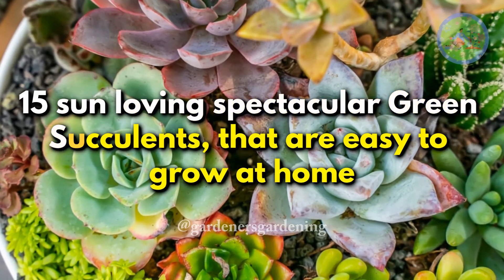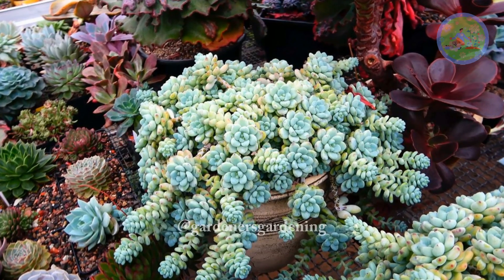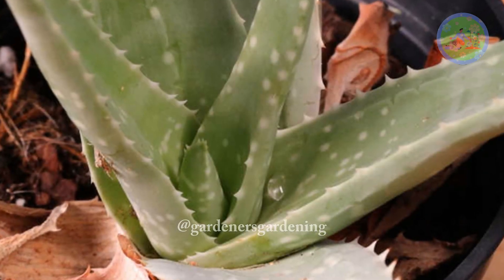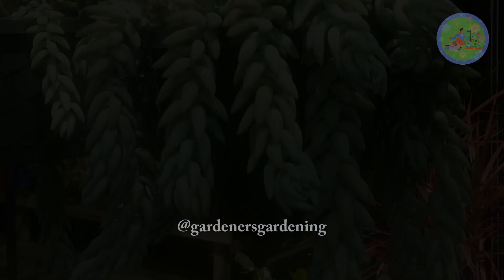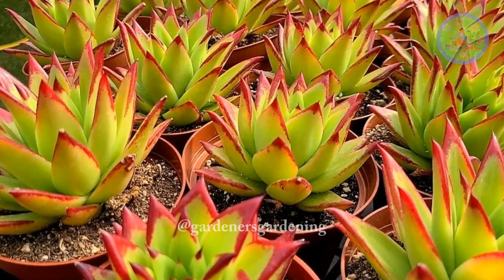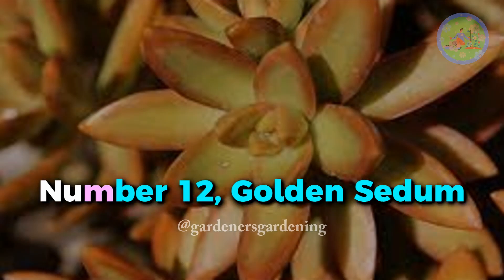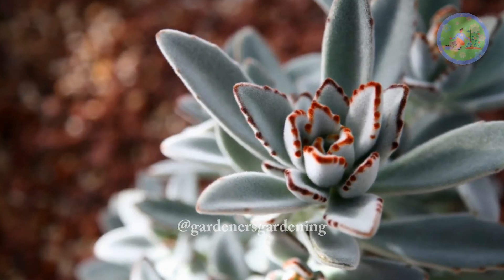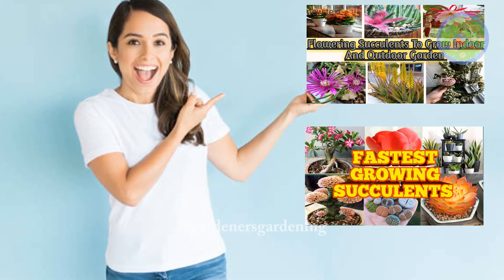15 sun loving spectacular Green Succulents, that are easy to grow at home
15 sun loving spectacular Green Succulents, that are easy to grow at home

Hello friends! welcome to Gardeners gardening. Today I am going to share, 15 Spectacular green succulents, that are easy to grow at home.

🎦 Rubber Plant Care tips and tricks, you must know to grow it perfectly | Care tips for Ficus Elastica

🎦 Is there a specific time of years, when snakes are more likely to be found in garden?